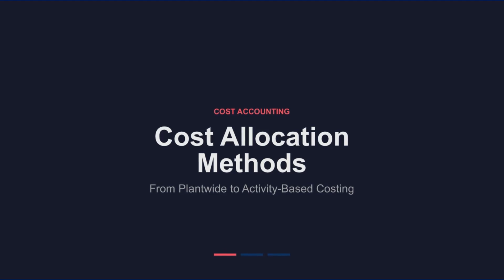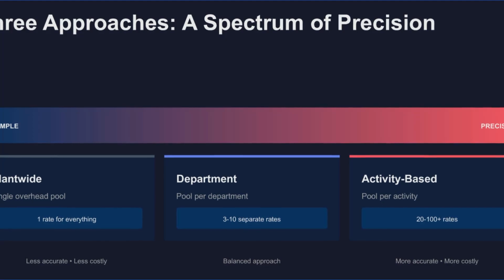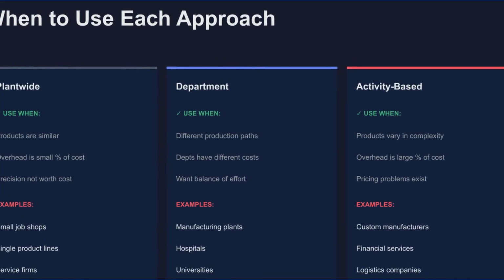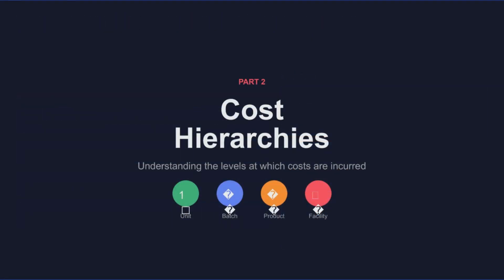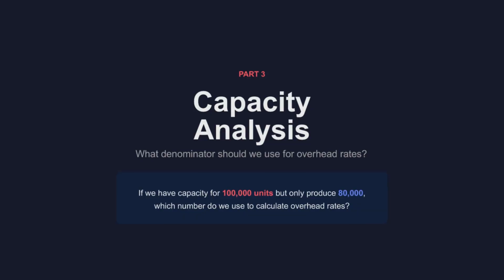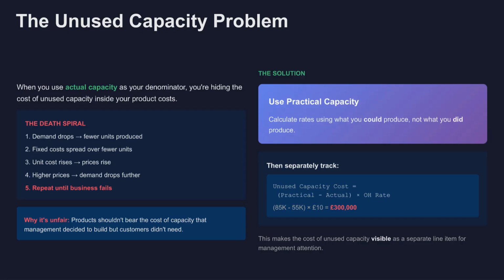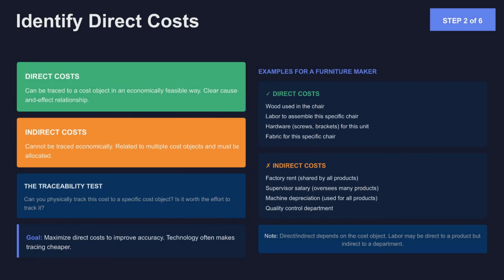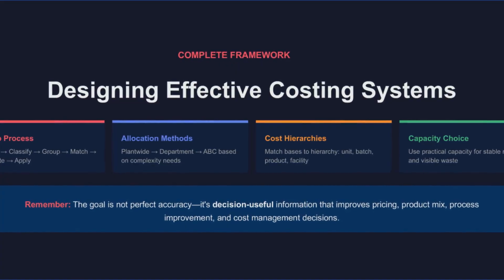ABC Costing & Capacity Analysis